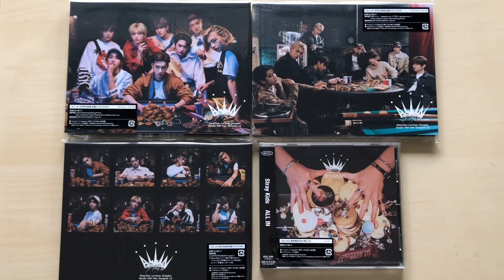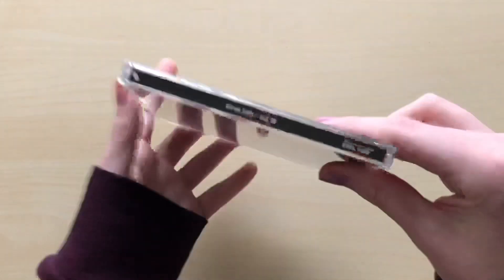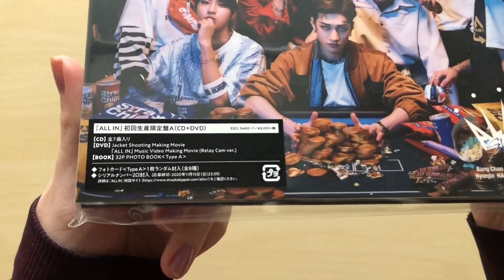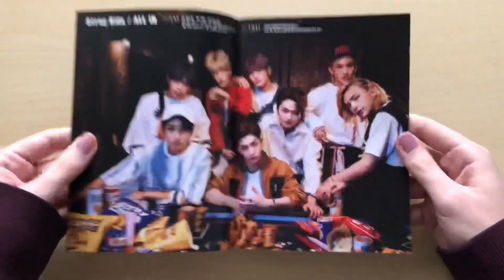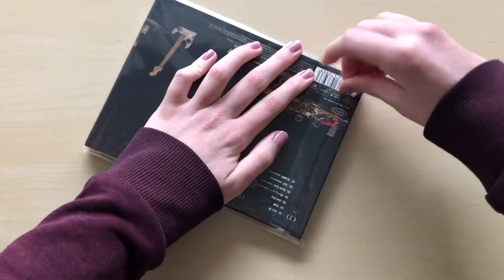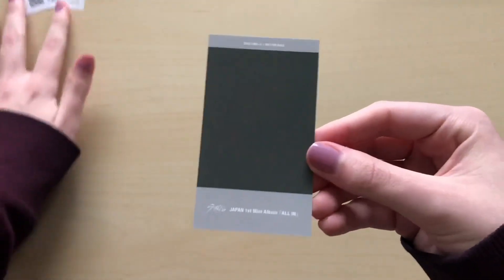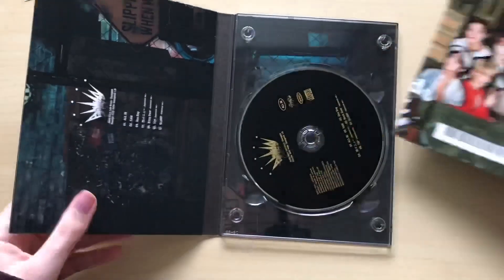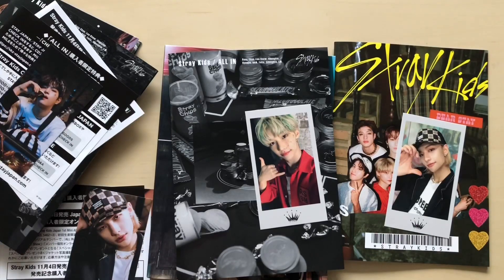♡Unboxing Stray Kids ストレイキッズ 1st Japanese Mini Album All In (Standard & Limited Edition A, B & C)♡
Ahh so excited to have these albums!! Still thinking about collecting the cards LOL

This album comes with a CD, photobook, and a randomly selected photocard. Limited A & B come with a DVD & limited C comes with 2 photobooks.

I bought this album from: hmv japan

TRACKS on CD:
1. ALL IN
2. FAM
3. ONE DAY
4. 神メニュー -Japanese ver.-
5. BACK DOOR -Japanese ver.-
6. TOP -Japanese ver.-
7. SLUMP -Japanese ver.-